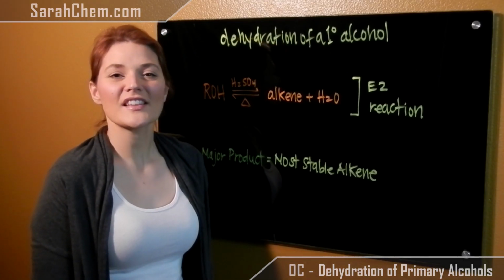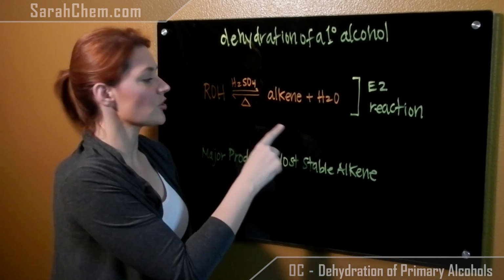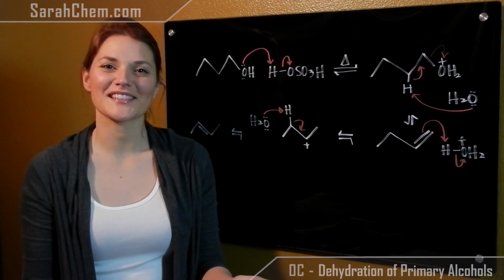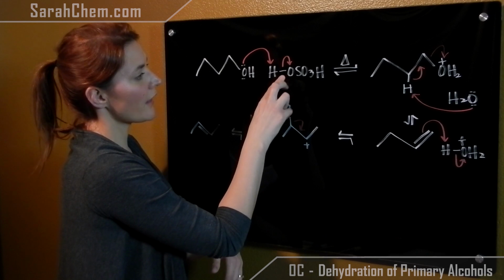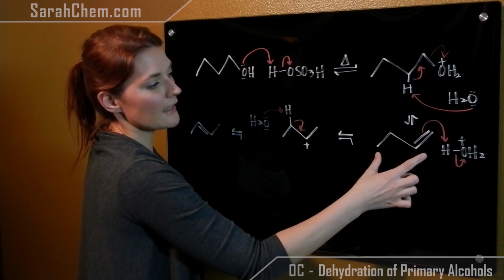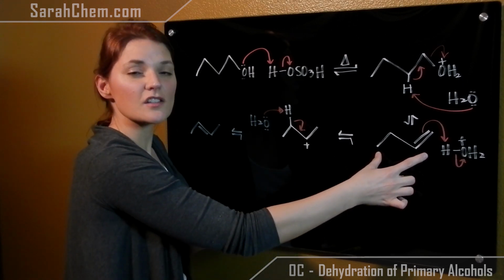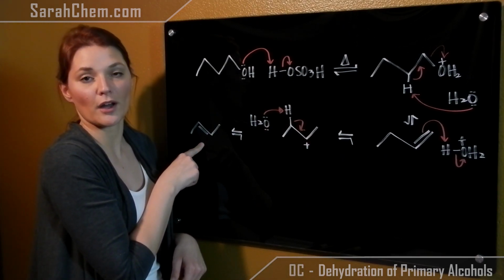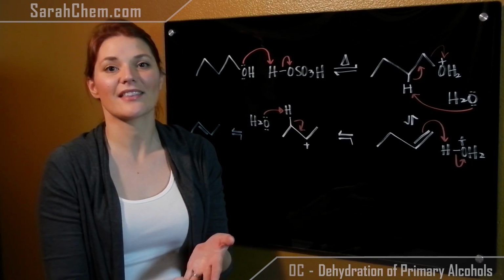Dehydration of Primary Alcohols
This video looks at the how a primary alcohol can be converted into an alkene.